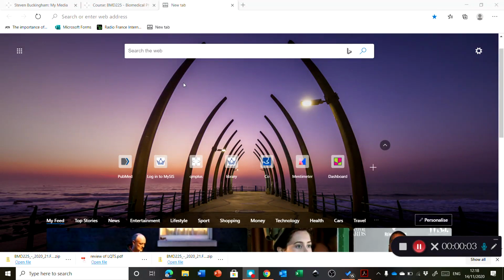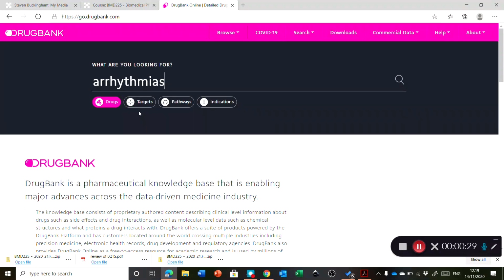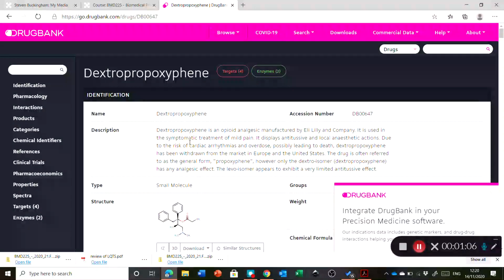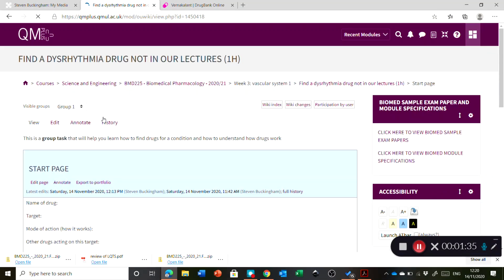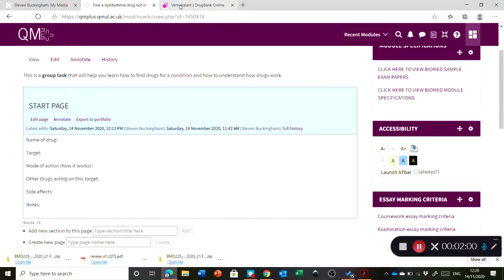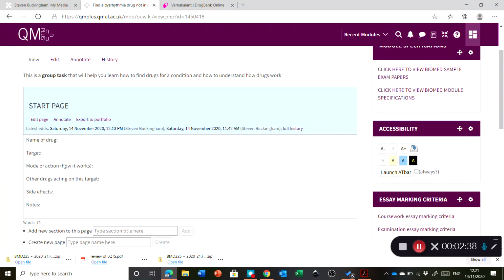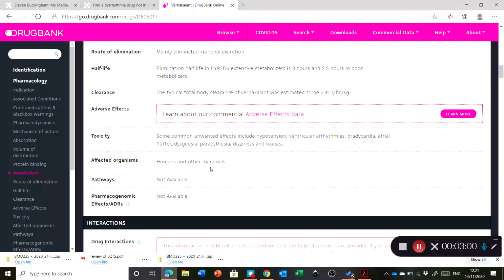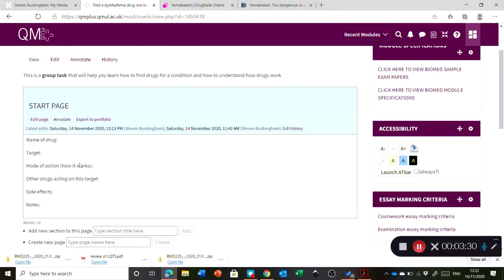how to find drugs for arryhythmias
How can you find a list of all the drugs you can use against arrhythmias, including the experimental ones?  Here I show you how!